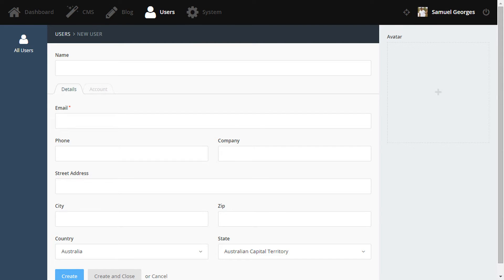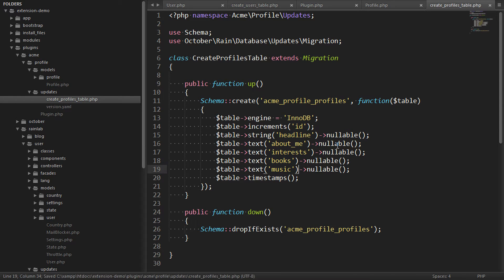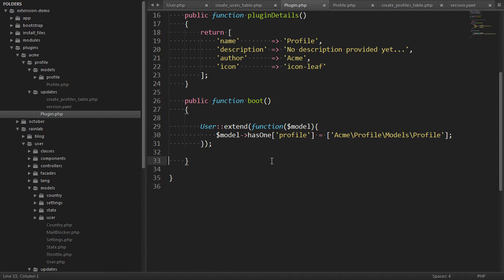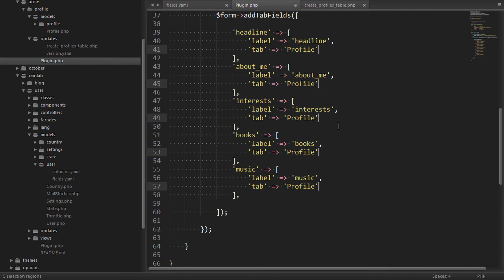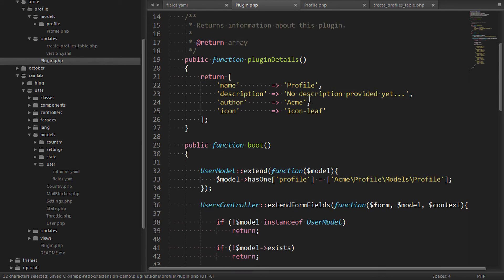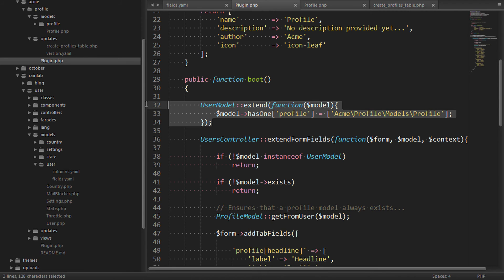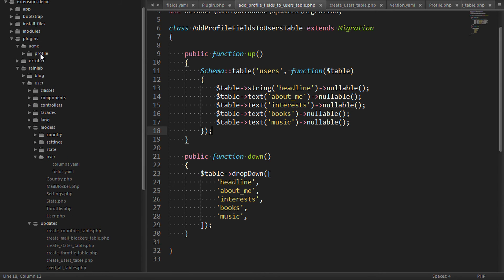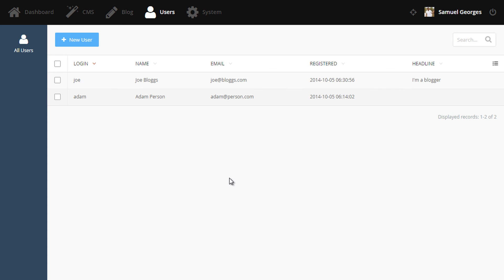Extending the User plugin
A useful guide on adding extra fields to the RainLab.User plugin.